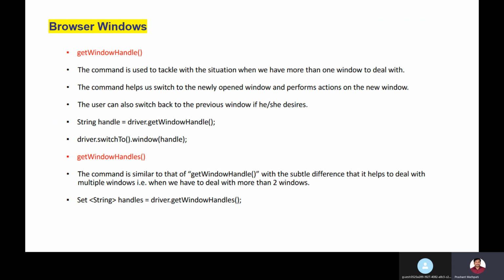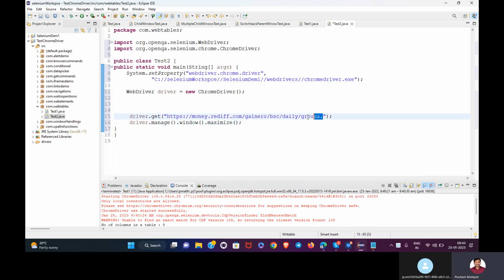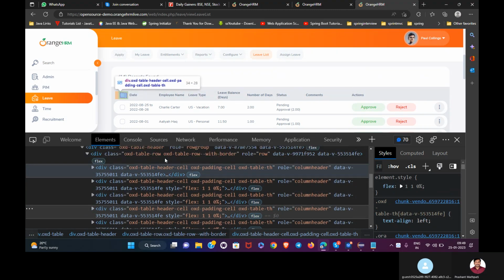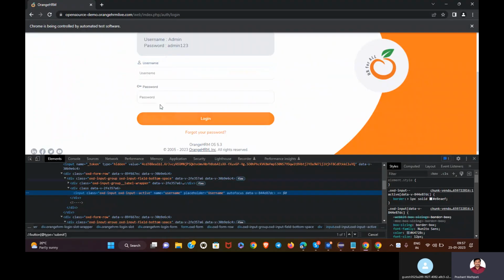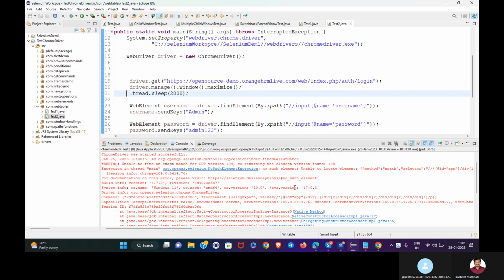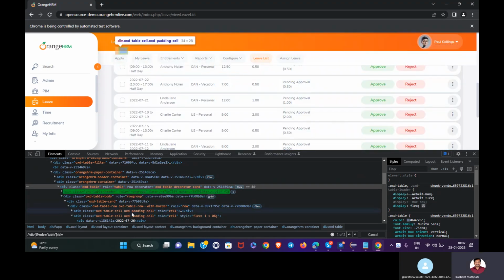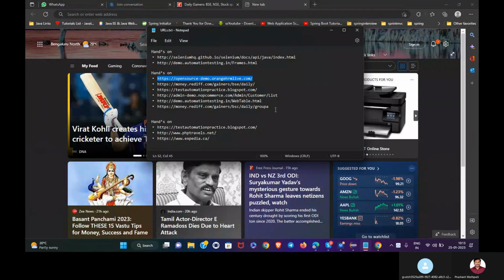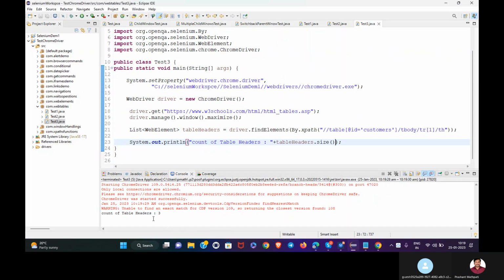Class-26 || Java Selenium Testing || NDR EdTech || Bangalore || +91-8722355666